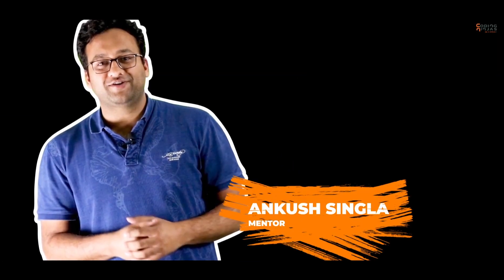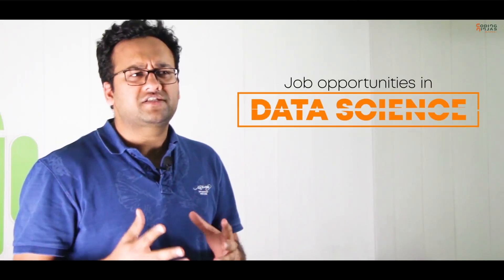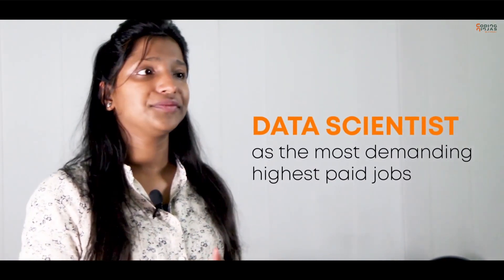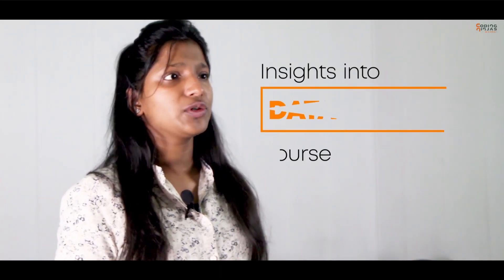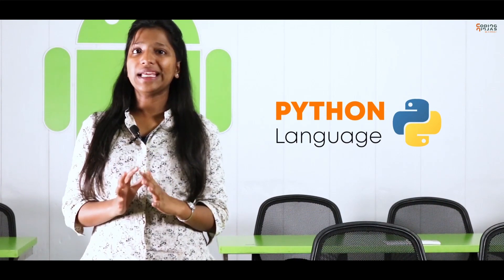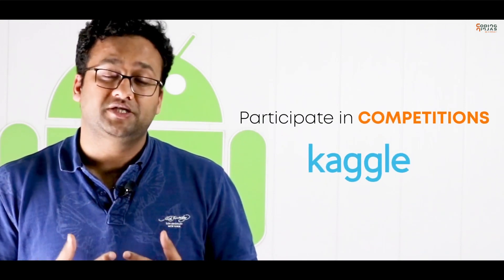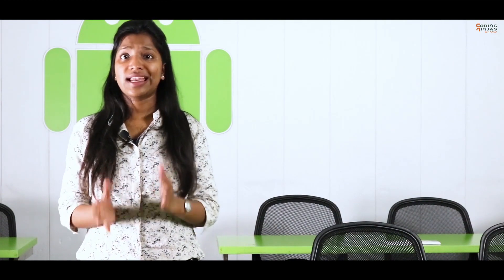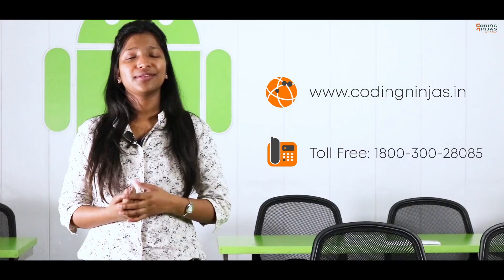Introduction to Data Science Course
Get COURSES For FREE Using This Scholarship Test. Willing to know what Data Science is all about and why it is one of the most trending technology over time?

Our experts, Ankush Singla and Nidhi Agarwal will share insights on everything you need to know such as; Intro to Data Science, Key role of a Data Scientist, Data Science in the real world and more. Further, they will give a sneak peek of the newly launched Online Data Science Course.

It is going to be the perfect course for anyone who wants to be a Data Scientist. Here is the link to explore more about the course